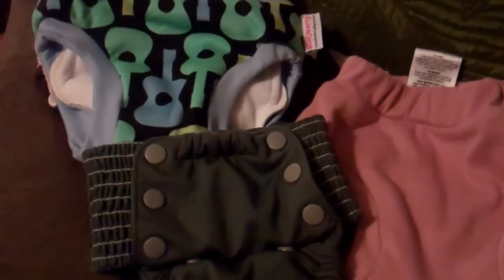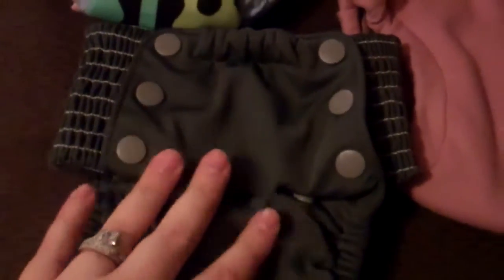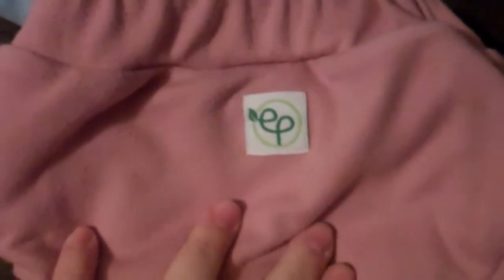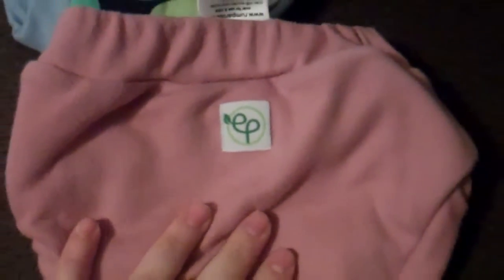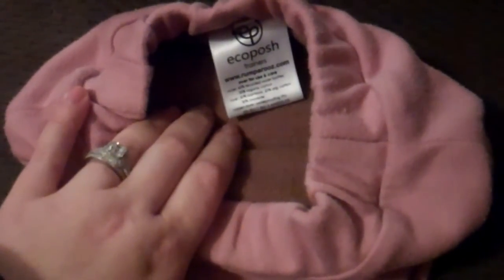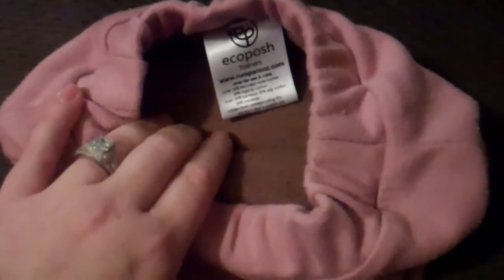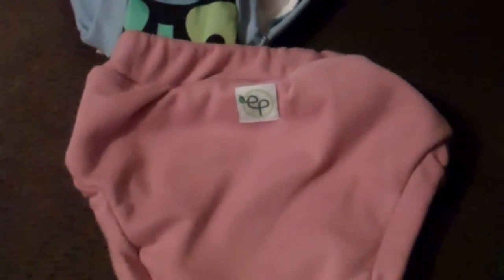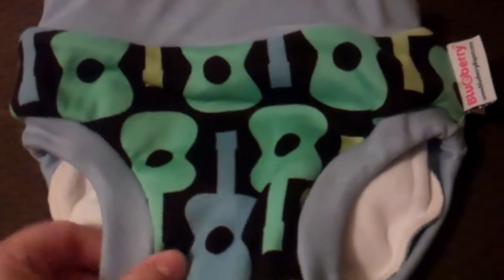Cloth Trainers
THe trainers I have tried

grovia 18.95 great for beginners

ecoposh 15.95

blueberry 15.95

Keep a look out for full review on my personal channes MOMMYplus3GIRLS